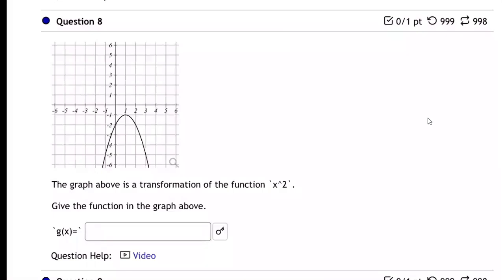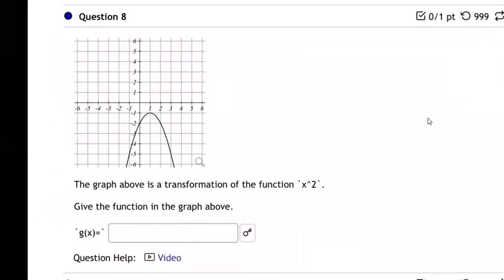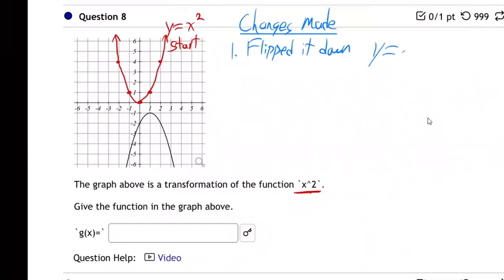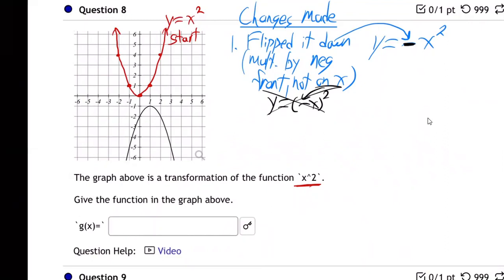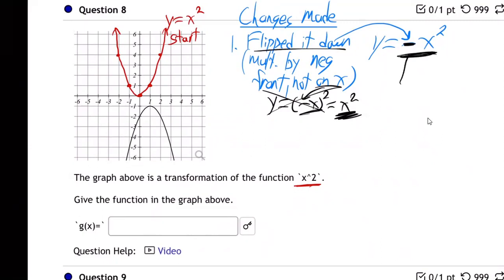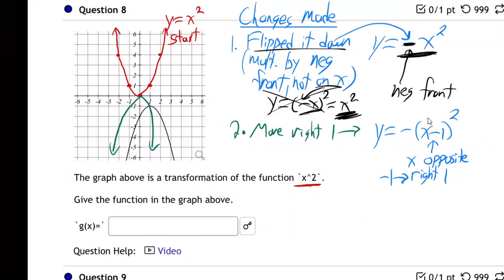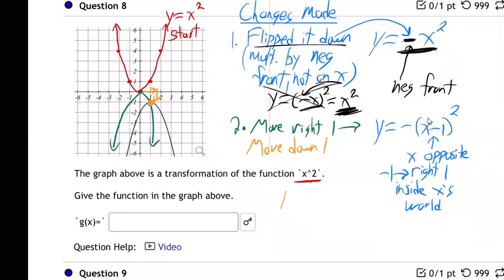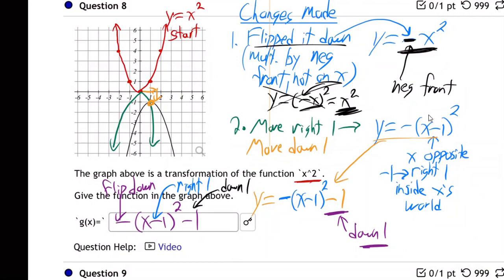m3a-3.5 Lecture HW - 8